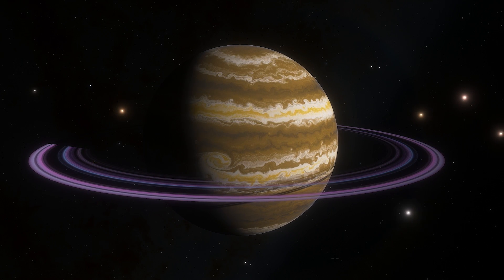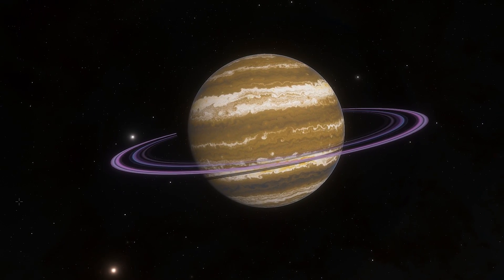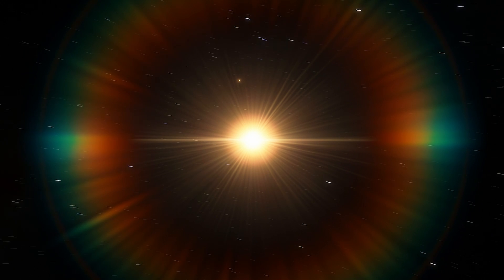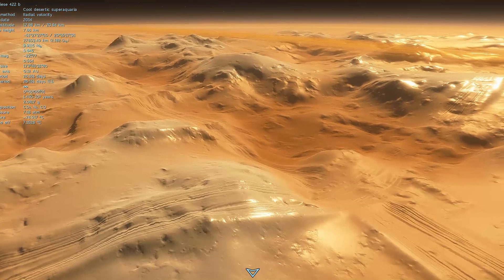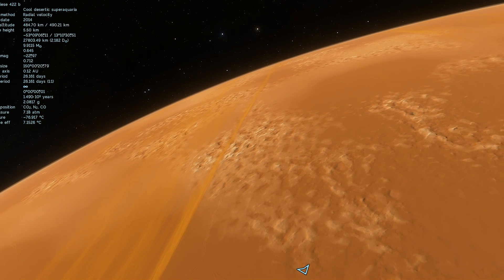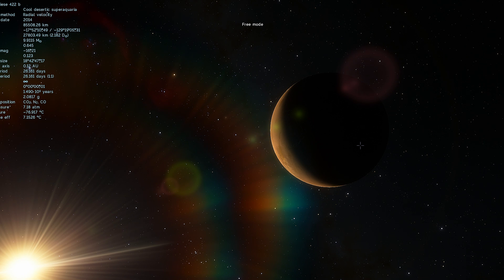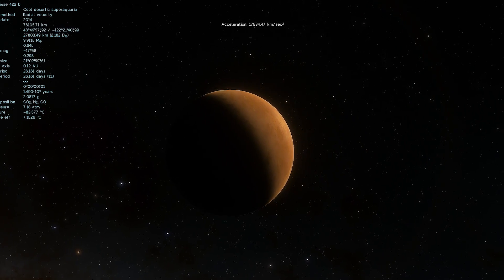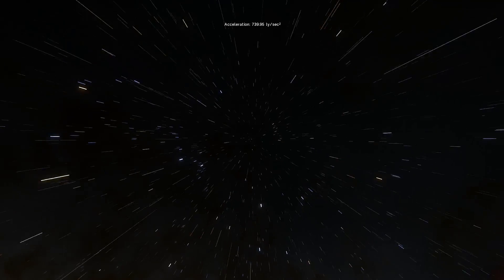INNES' STAR - A Mysterious Red Dwarf Named After a Person